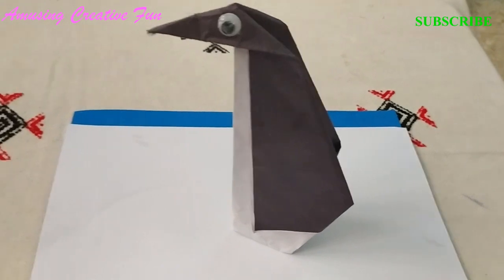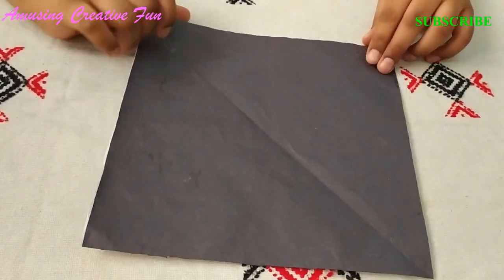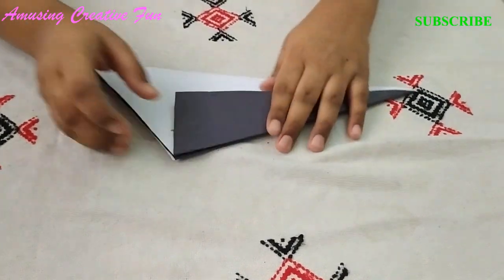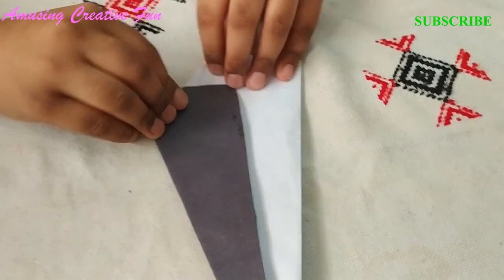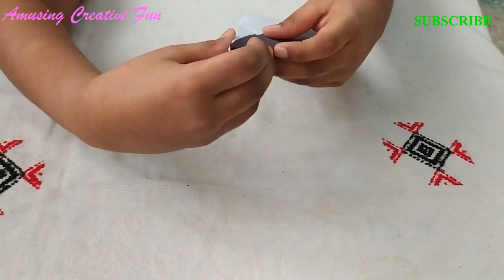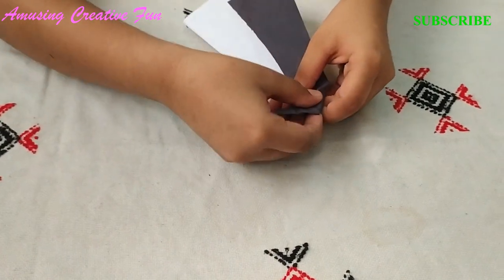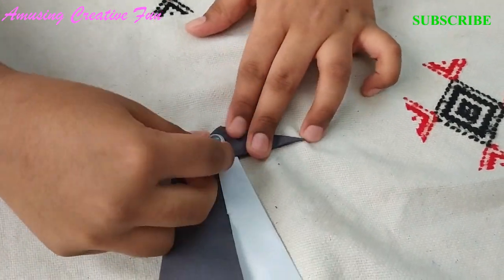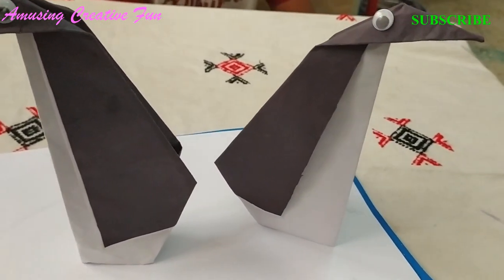Origami Penguin/ Paper Penguin/Easy steps/ Kids activity/ Amusing Creative Fun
It may not be easy to see Penguins in every day life. Watch paper Penguin appear in front of you as we make it in paper.